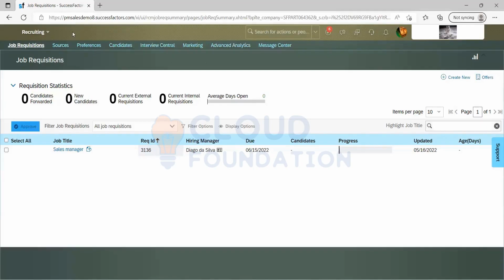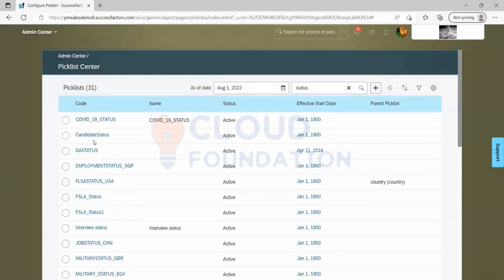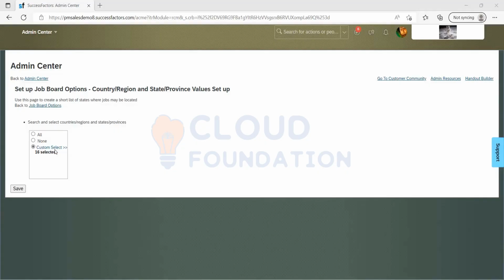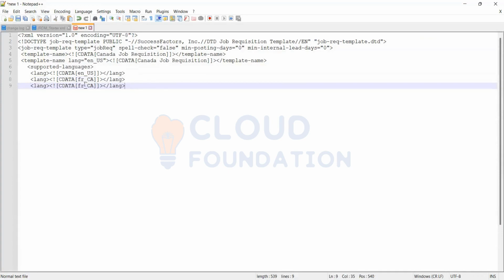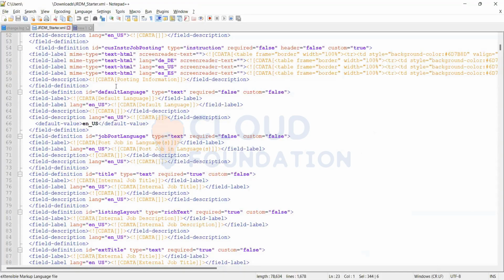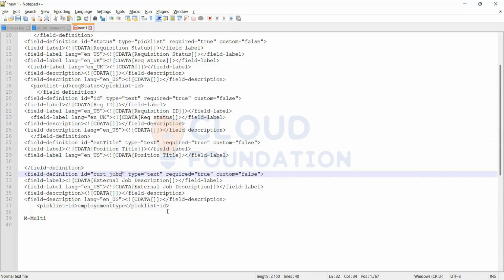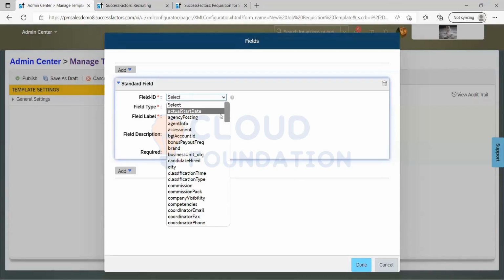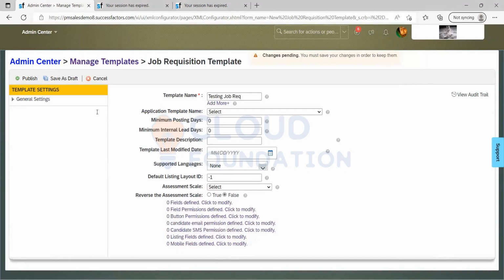SAP CRM Job Requisition | Job Requisition in SAP CRM | SAP CRM Training | CloudFoundation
🎯✨ Master the Art of Job Requisition in SAP CRM! 🧠💼
Unlock the power of SAP CRM with this deep dive into Job Requisition Management! Whether you're an HR pro, SAP consultant, or aspiring recruiter – this video will guide you through the tools you need to manage job openings smarter, faster, and better. 🚀📋

🔍 In This Video You’ll Discover:
✅ 📌 What is Job Requisition in SAP CRM? 🤔📄
✅ 🛠️ How to create and manage job requisitions efficiently 💼⚙️
✅ 🔄 Integration with other modules and workflows 🔗🧩
✅ 📈 Streamlining recruitment operations with CRM 🚀🧠
✅ 🧭 Real-time tracking and status updates for requisitions 📊🔍

💬 Stay ahead in HR digital transformation with SAP CRM! This walkthrough helps you simplify the entire job requisition process. 💪✨

🔑 Explore More :

sap crm job requisition
job requisition management sap
crm for hr, sap hr solutions
recruitment automation crm
requisition form sap crm
job requisition sap module
cloudfoundation sap training
sap candidate tracking
hr process sap crm